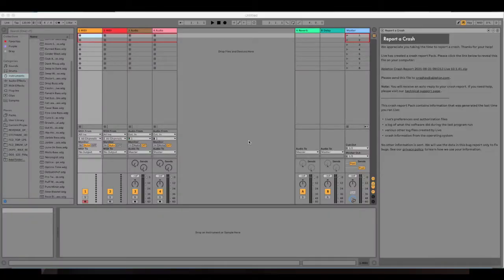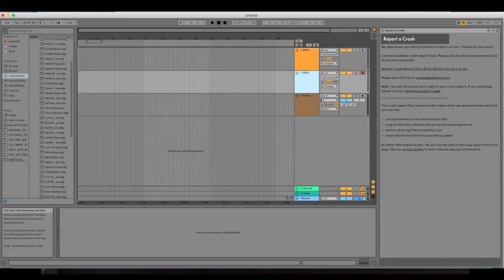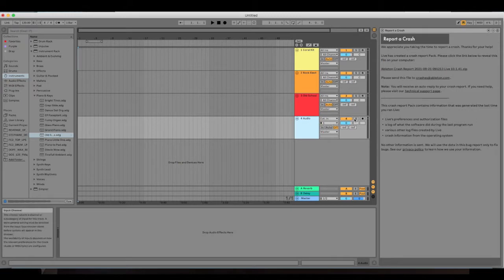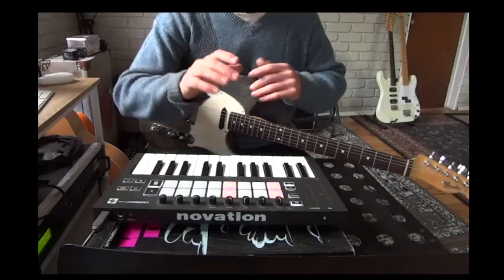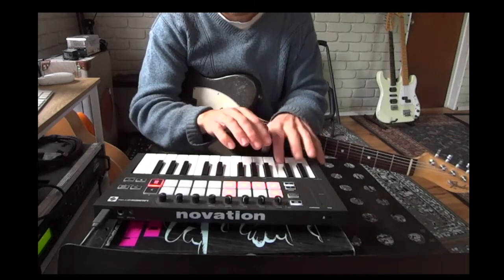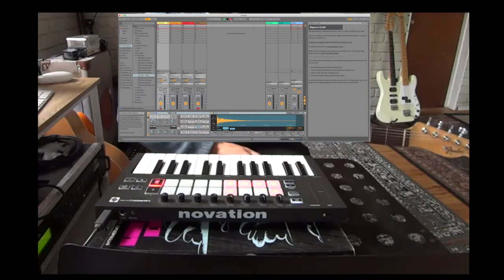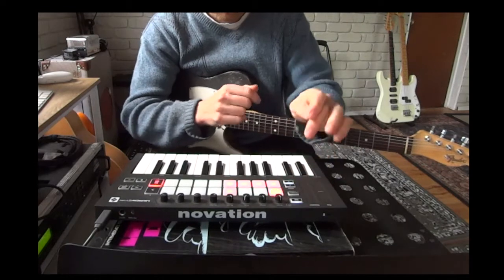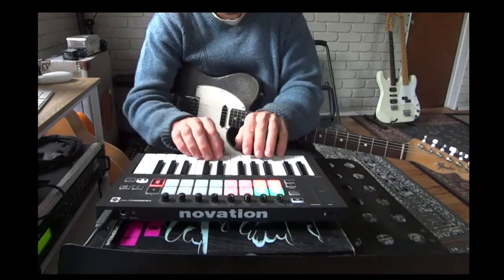Basic Live Looping with guitar and midi using the Novation Mini MK3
For those that only own a guitar and wanna jam with the novation mini launch keypad mk3. This video is a basic starter that utilizes the presets from Ableton Live lite. Ive used three midi tracks (Drums, Bass and Keyboard) to do looping. I hope this helps.